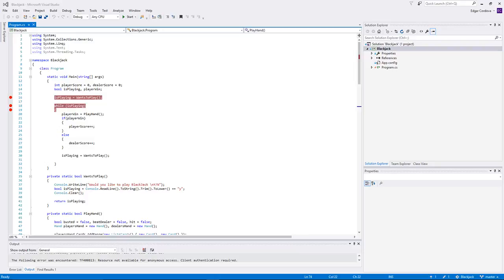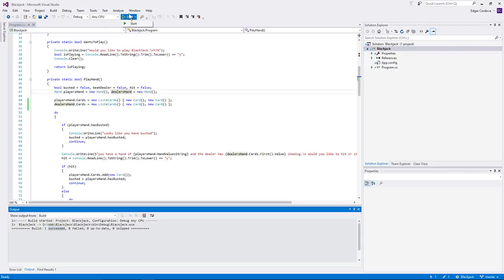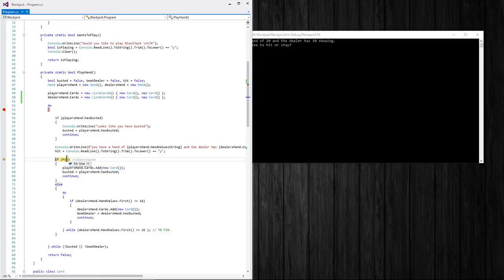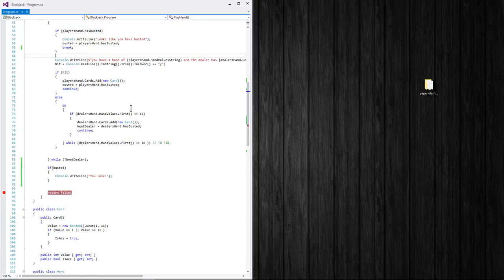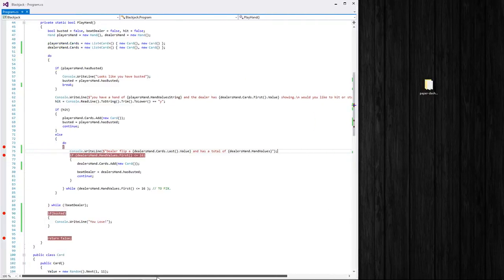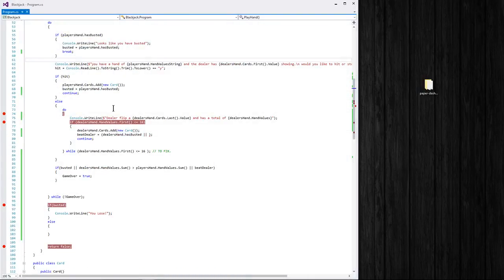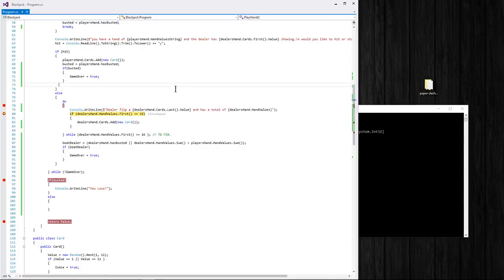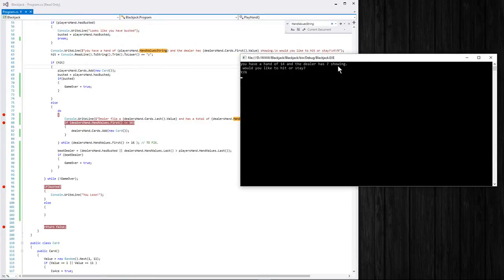Let's Develop Blackjack Part 3: Nasty Bugs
Let's play with C# and see what amazing things we can build. Feel free to suggest anything.